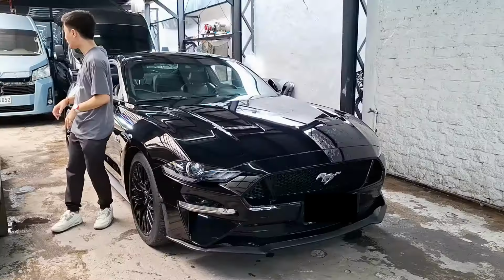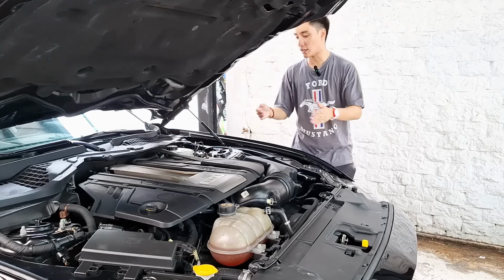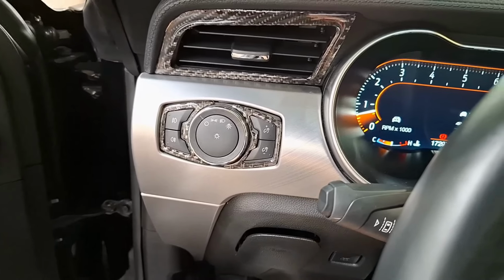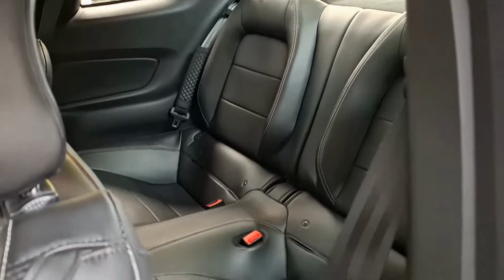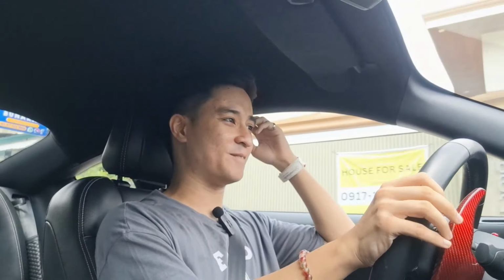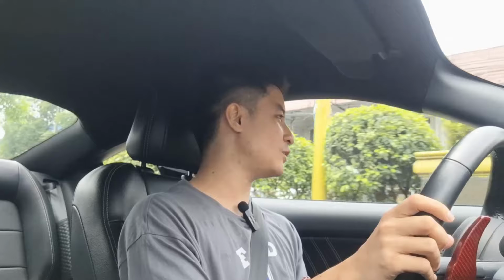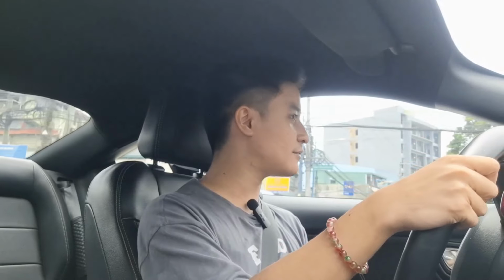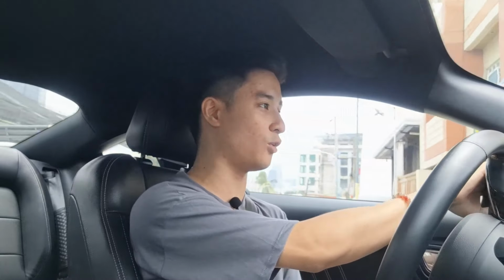Driving my College Dream Cars Part 1! 2018 Ford Mustang GT V8 | 10,000 Subs Special CAR REVIEW #339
The Ford Mustang is a series of American automobiles manufactured by Ford. In continuous production since 1964, the Mustang is currently the longest-produced Ford car nameplate. Currently in its sixth generation, it is the fifth-best selling Ford car nameplate. The namesake of the "pony car" automobile segment, the Mustang was developed as a highly styled line of sporty coupes and convertibles derived from existing model lines, initially distinguished by "long hood, short deck" proportions.
The sixth-generation Ford Mustang (S550) is a pony car that was manufactured by Ford from 2014 until 2023. In departure from prior Mustang models, the sixth-generation Mustang included fully independent rear suspension on all models, as well as an optional 2.3L EcoBoost turbocharged and direct injected four-cylinder engine. The Mustang was introduced as a 2015 model year vehicle, marking the fiftieth anniversary of the Ford Mustang, which was revealed as a 1965 model year vehicle on April 17, 1964.
The sixth generation was also the first Ford Mustang to be marketed and sold globally, and represented the first time that factory right-hand-drive Mustangs were produced in addition to the left-hand-drive models. This was part of the "One Ford" business plan, which also applies to the Fiesta, Focus, Fusion/Mondeo, Escape/Kuga, Edge, Ford Transit Connect, and Ford Transit, as well as other models.
Price: ₱2,680,000
THE DEC at 679 San Rafael St Mandaluyong
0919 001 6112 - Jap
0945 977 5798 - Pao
Full Listing of this Car:
Equipment used in the video:
Editing Software: VideoPad Editor by NCH Suite
Filmed With: Samsung A55
Microphone: BOYA BY-V10 2.4GHz Ultra-Compact Wireless Microphone
Headphones: Red Dragon Ares Gaming Headset
Mouse: Red Dragon Centrophorus Gaming Mouse
Keyboard: Red Dragon Kumara Wired Mechanical Gaming Keyboard
Laptop: HP Laptop 15-bs1xx